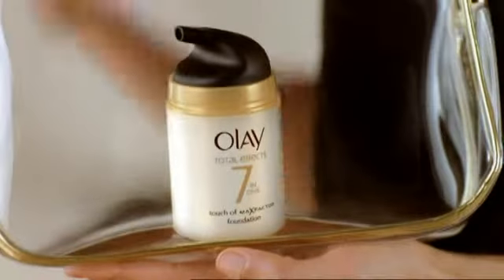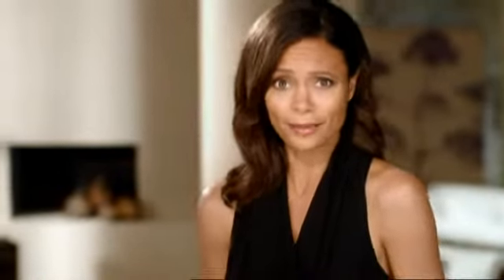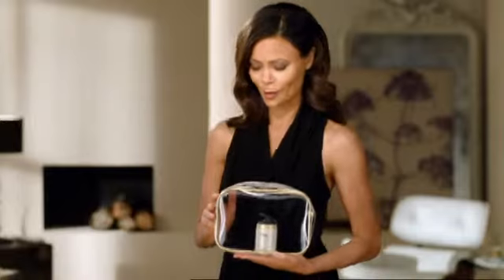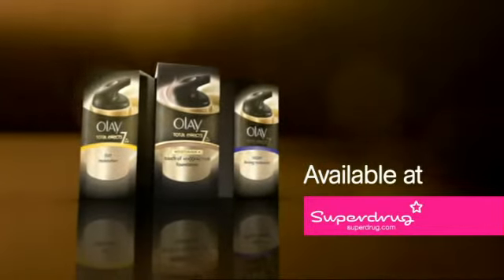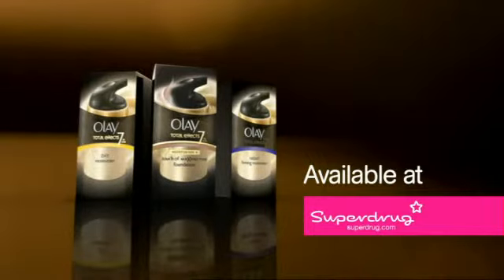SSC PGOL608 030